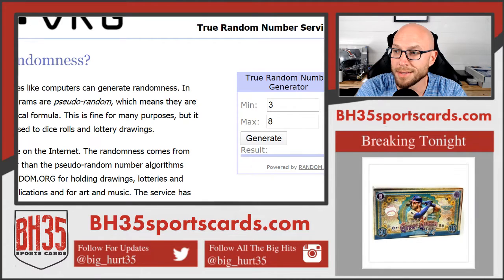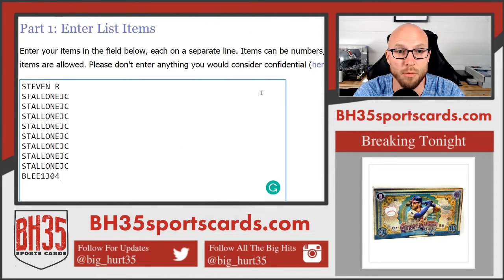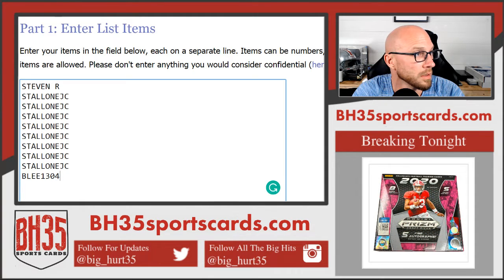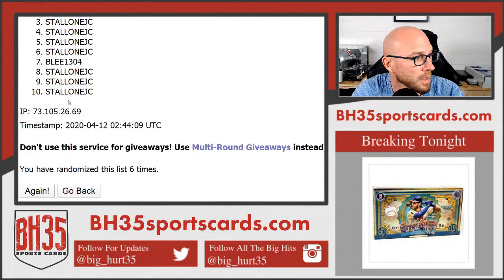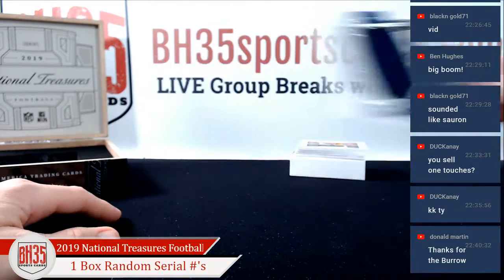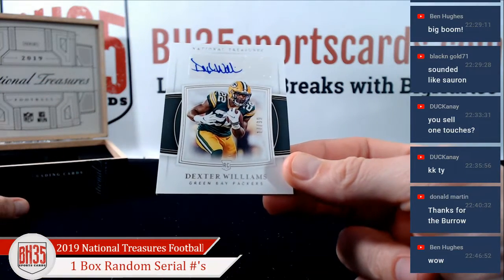2019 Panini National Treasures Football | 1 Box Break ► Random Serial #'s